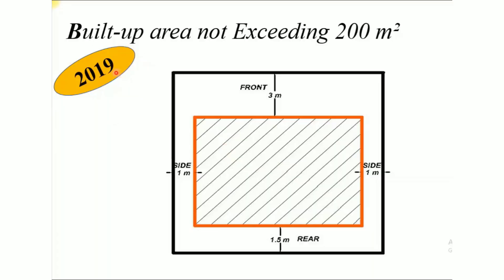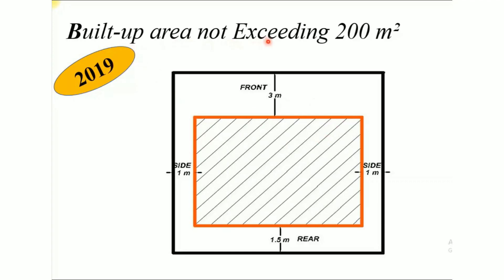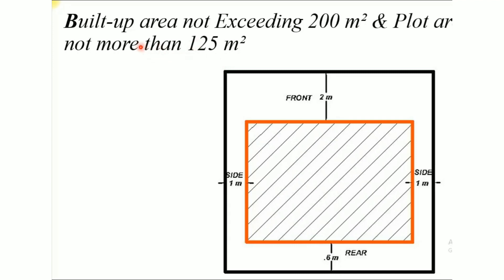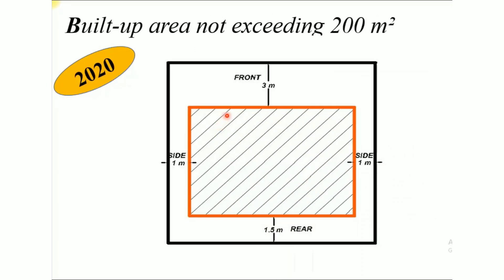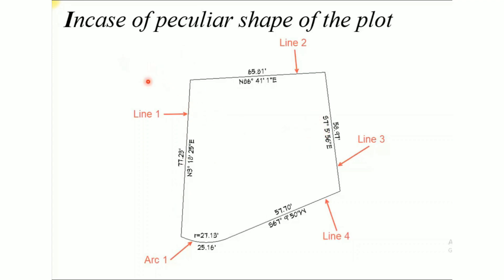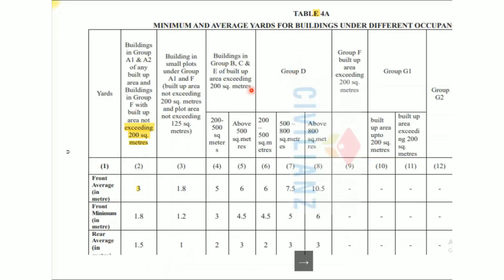കെട്ടിട നിർമാണനിയമഭേദഗതികൾ2020 |lUpdated Kerala building rule 2020|KMBR|KPBR|Setback|kpsc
Kerala Building Rule 2020.Changes made in Kerala Municipality Building Rules and Kerala Panchayat Building Rules.